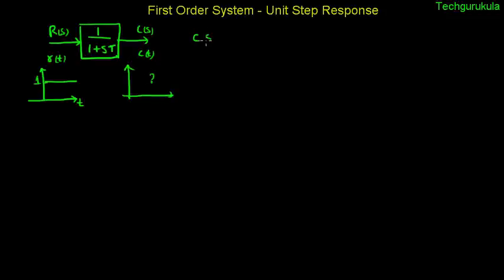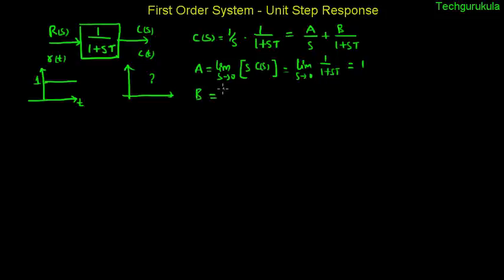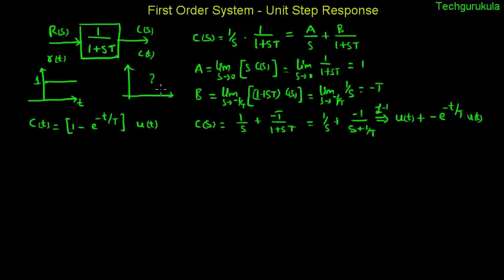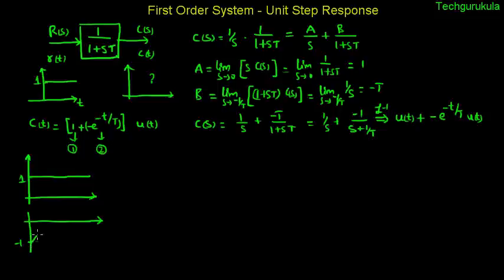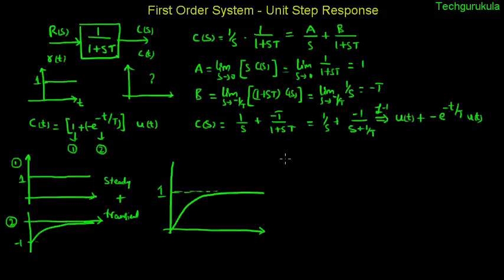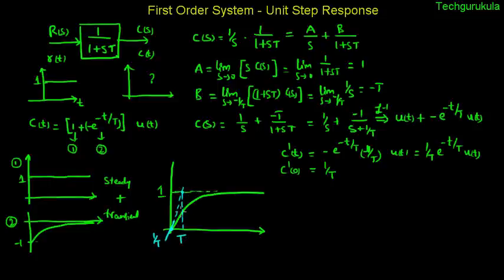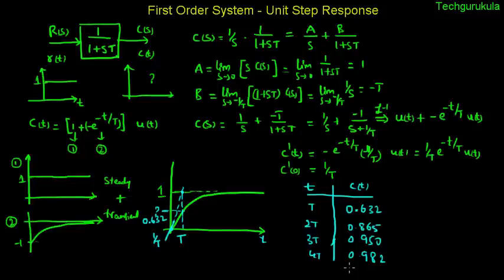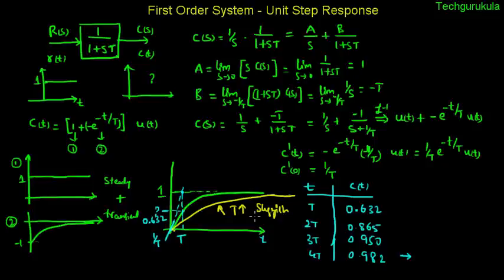first order system - unit step response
Unit step response of first order system is discussed in this video